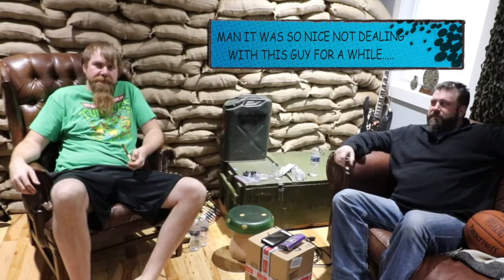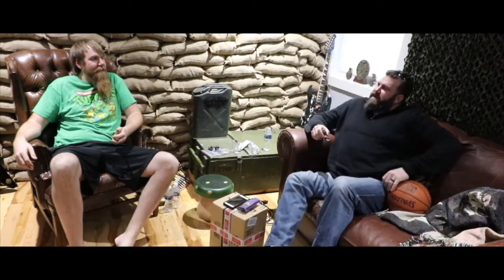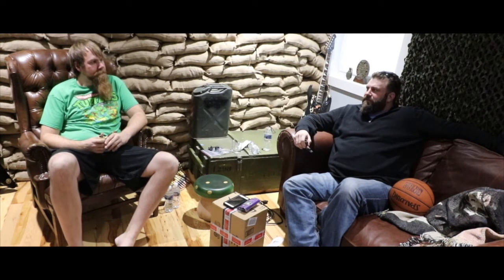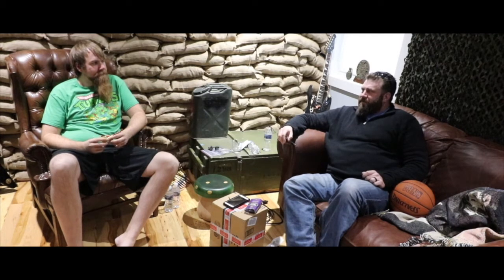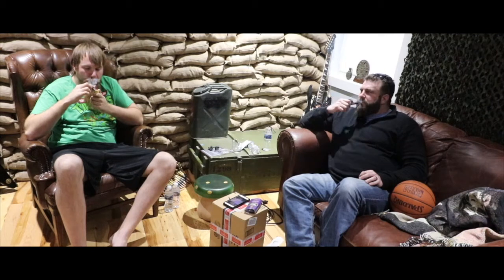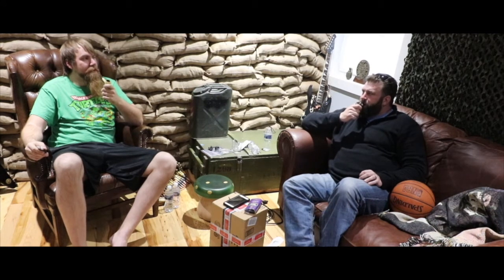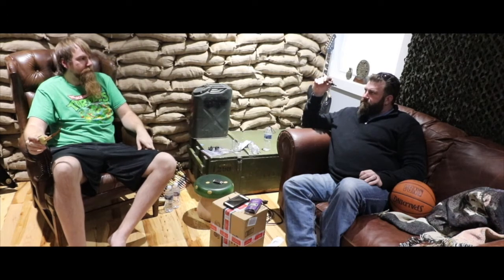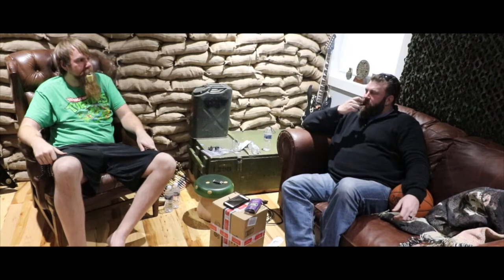Sharing a Pipe with Friends and Captain Black Grape Review in There Somewhere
LONG VIDEO WARNING. but still fun

Sorry its been a while since posting but .well the good ol holiday season struck again :) More to come soon.

I visit with John Hickok in his studio and we try out the Captain Black Grape tobacco.  Somewhere in there is a review but this is one long as heck video so hope you like the other nonsense we talk.